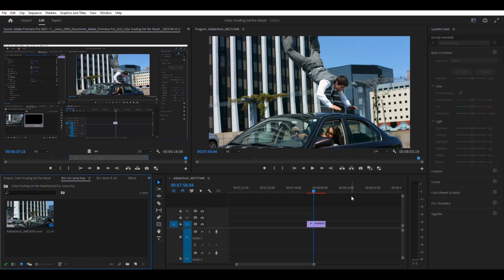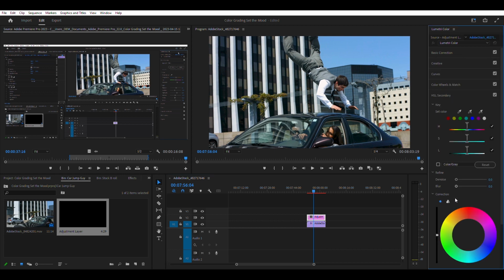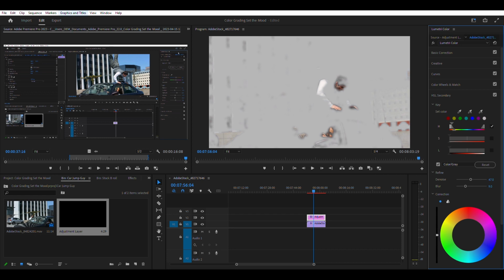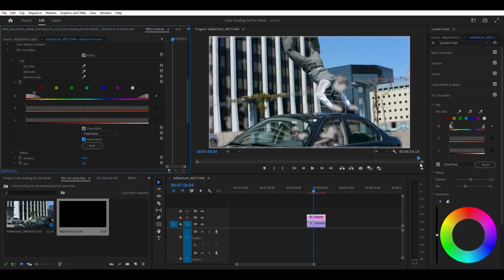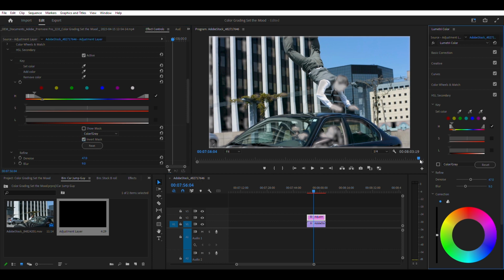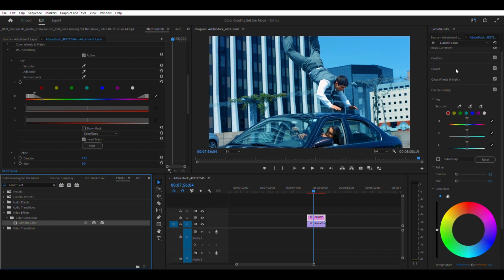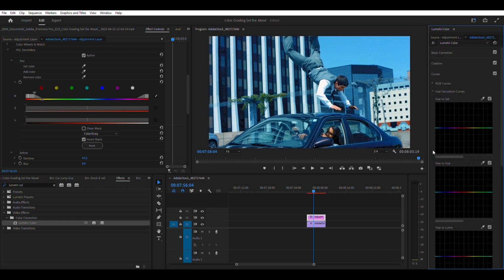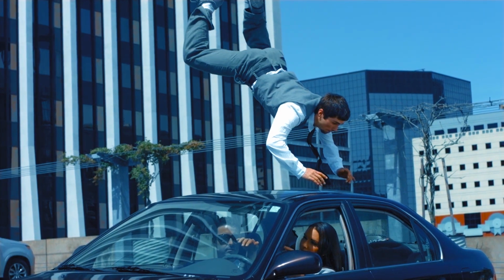Color Grading: SETTING THE MOOD